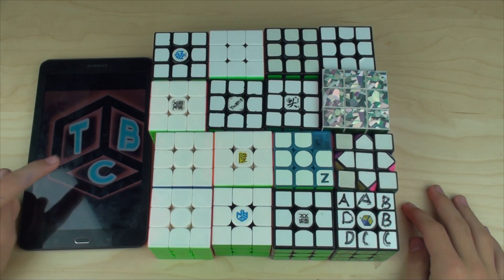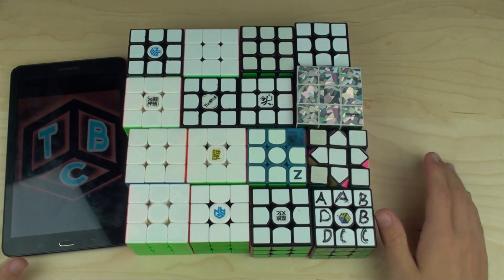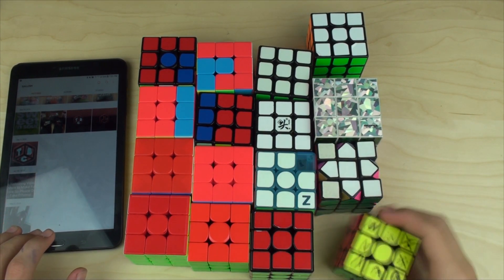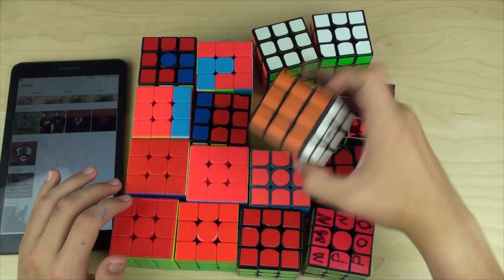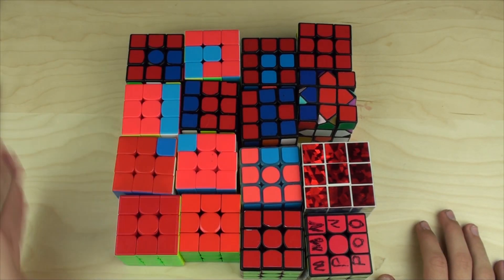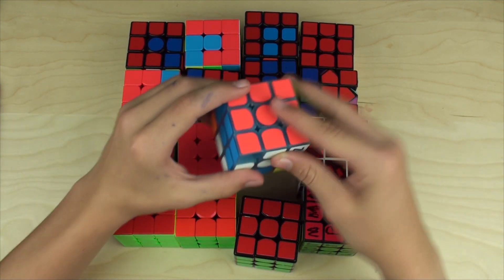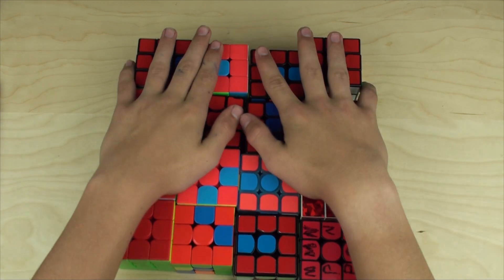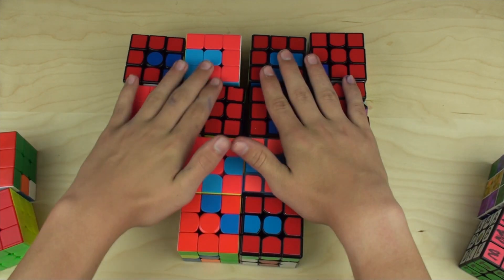Making My Channel Logo Out of Rubiks Cubes!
Music

Video Music:  Elektronomia - Magic